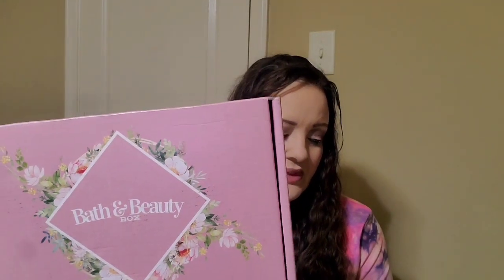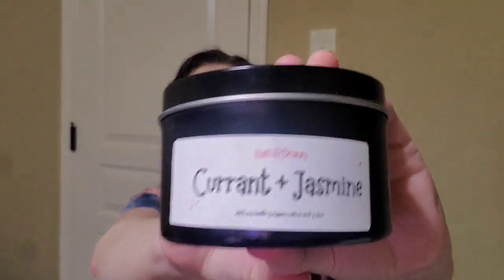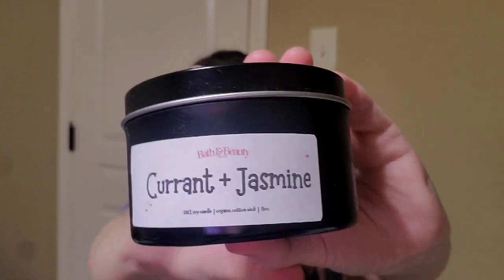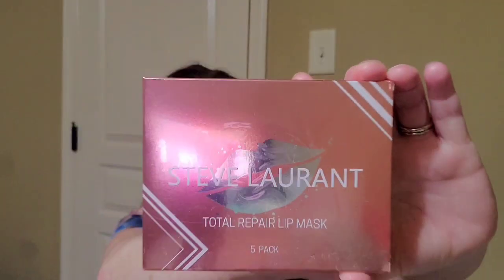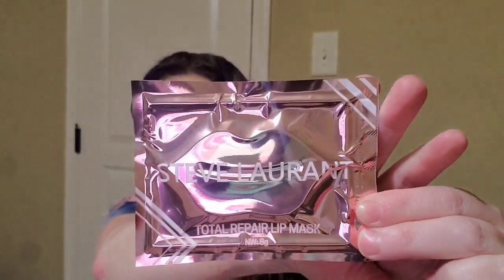December 11, 2022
Bath & Beauty Box

If you enjoy my content and would like to become a supporter of my channel here's how: